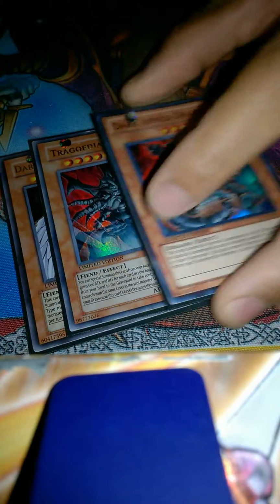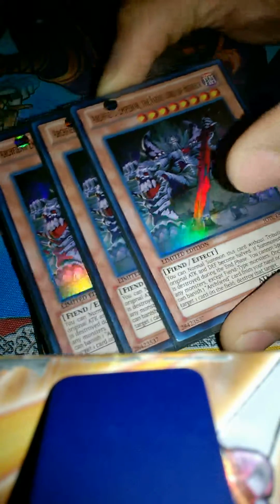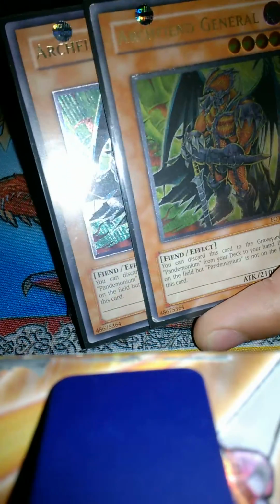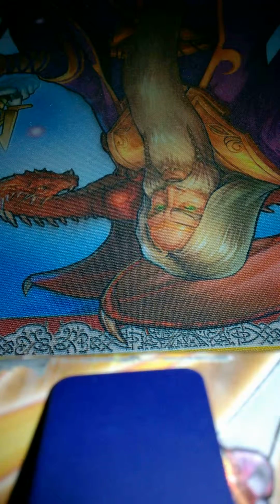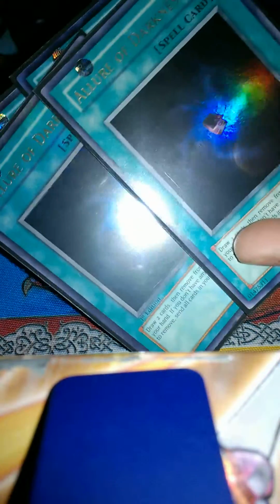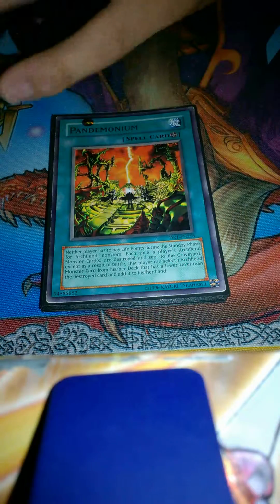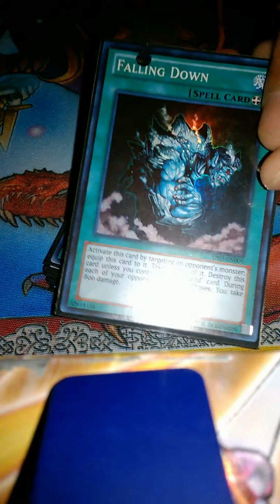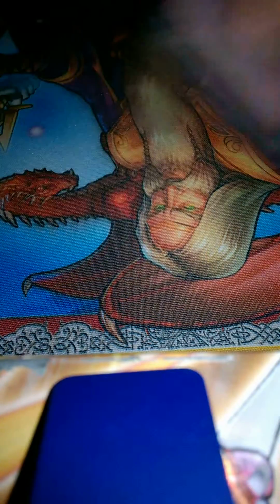MAGNIFICENT ARCHFIEND DECK SEPTEMBER 2016 FORMAT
ARCHFIENDS ARE SICK WIT IT I LOVE FIENDS PERIOD AND THEY ARE MY FAVORITE FIEND DECK NEXT IS BA THEN DDD THEN INFERNOID